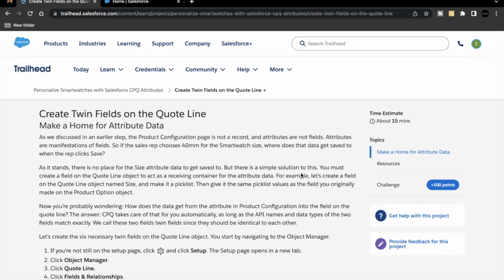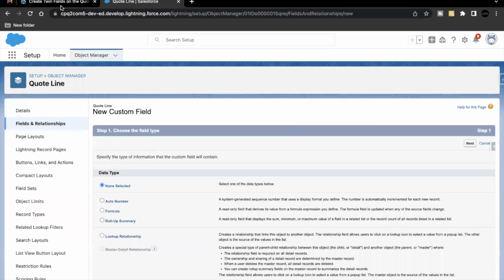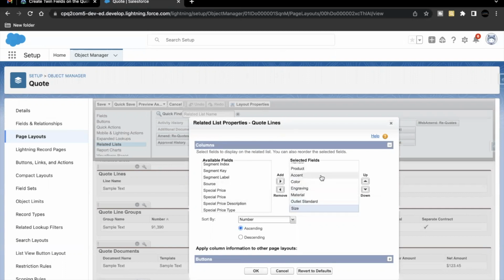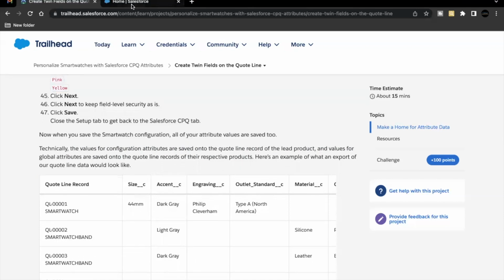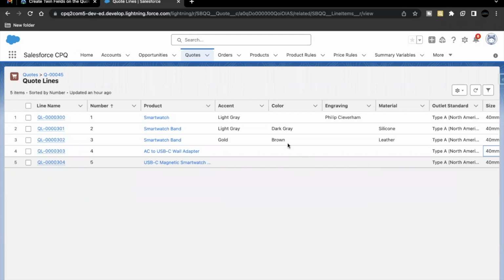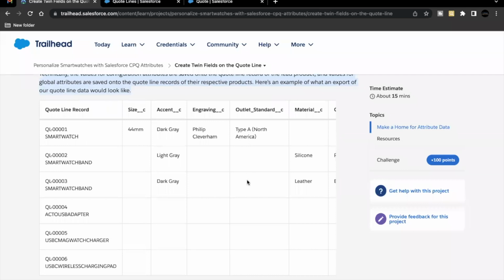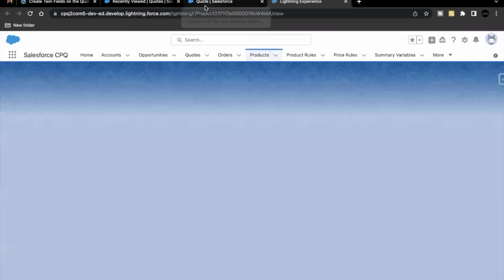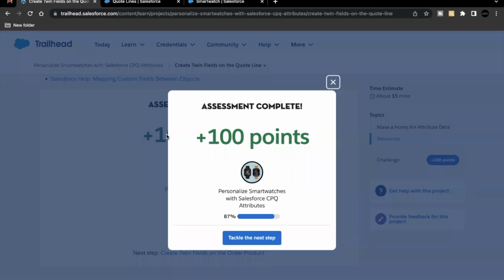Personalize Smartwatches with Salesforce CPQ Attributes || Create Twin Fields on the Quote Line